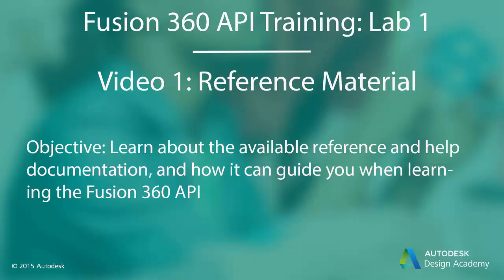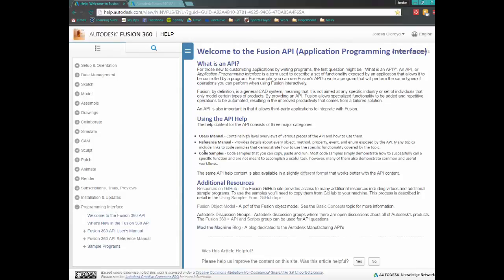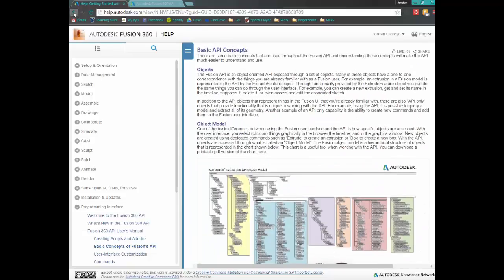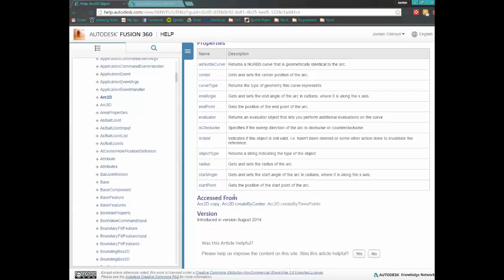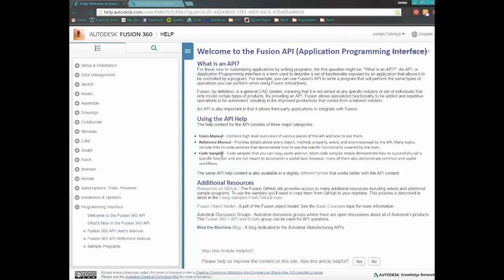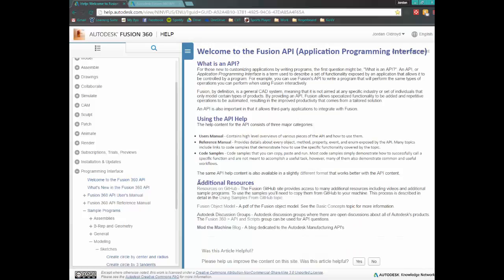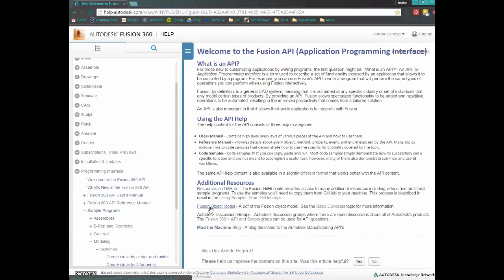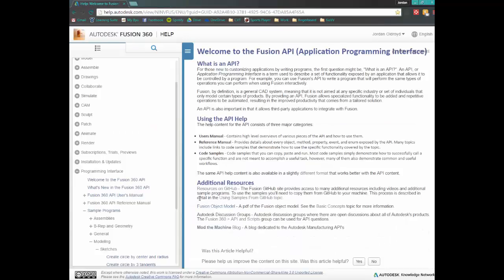Fusion 360 API: Reference Material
There are many resources to help with the Fusion 360 API. This video will go through each section of the reference material. It will explain the uses and out the key points of each section.